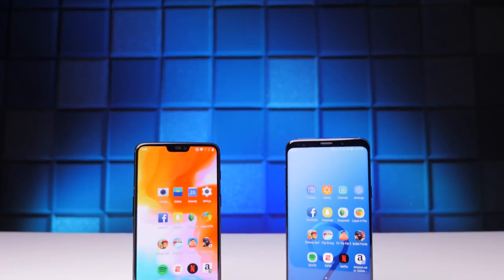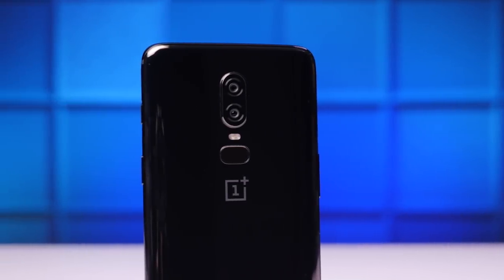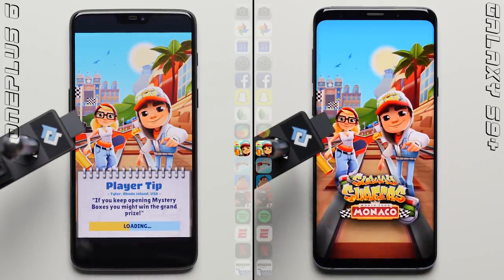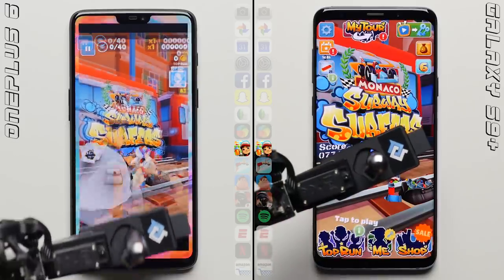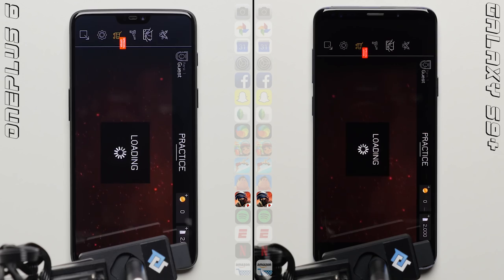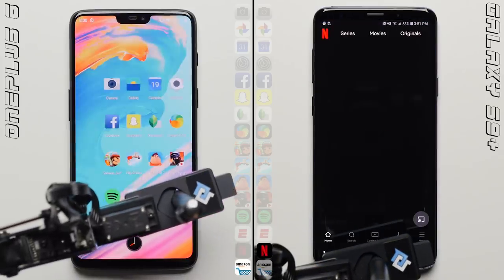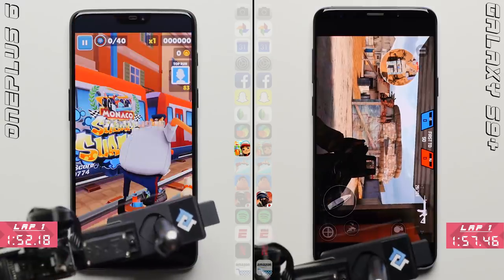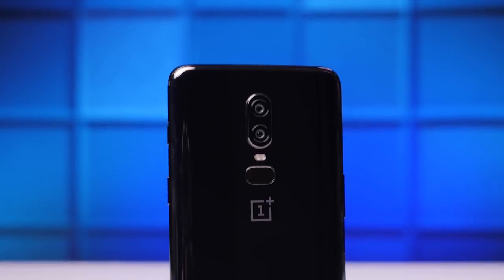OnePlus 6 vs. Galaxy S9+ Speed Test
[Contest Closed]

Speed test between the OnePlus 6 and Samsung Galaxy S9+ to see which one is faster. Also, introduction of the all new PhoneBuffStyle!

SPECIFICATIONS:

OnePlus 6 - 2.8 GHz Snapdragon 845, 8 GB RAM, Android 8.1
Galaxy S9+ - 2.8 GHz Snapdragon 845, 6 GB RAM, Android 8.0

*Footage in speed test was sped up by 10% on both phones.

Send Products To:
PhoneBuff
23811 Washington Ave 110-394